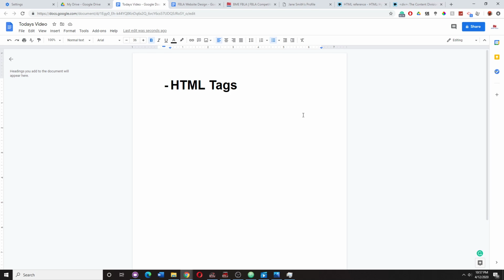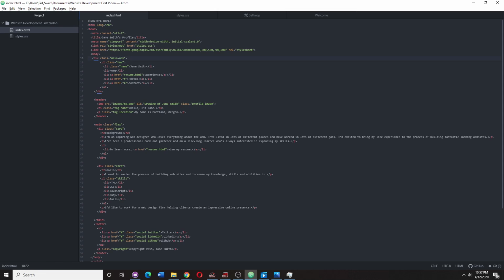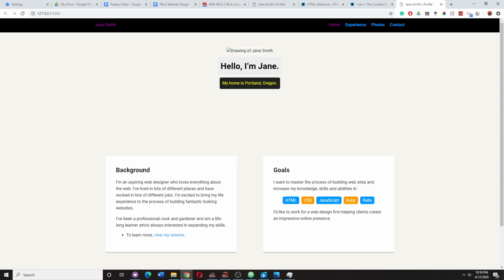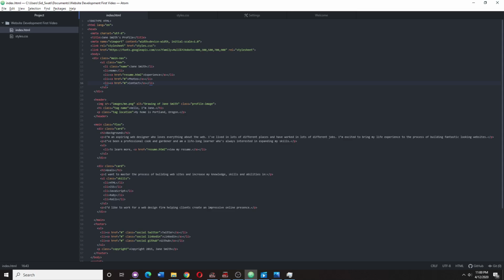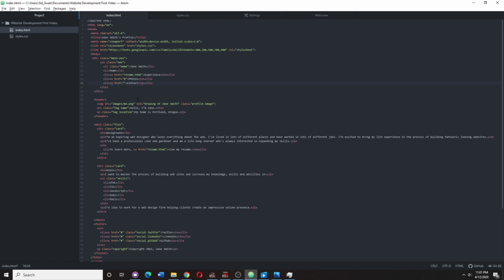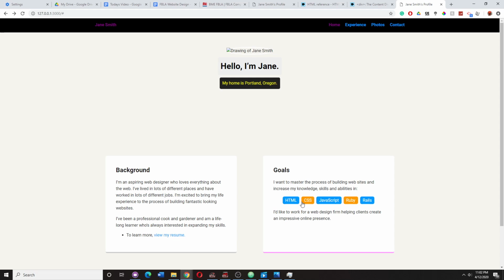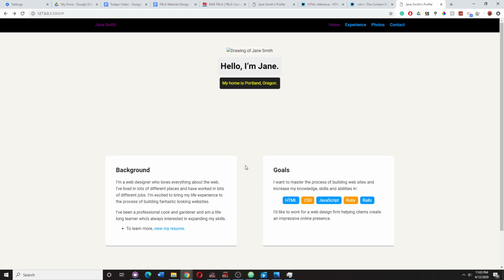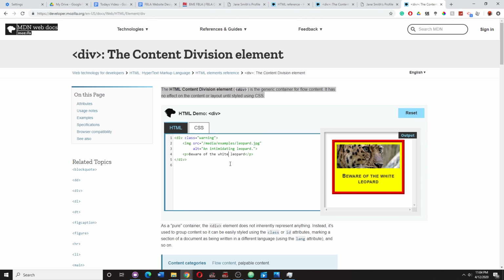FBLA Website Design: Creating A Website Project